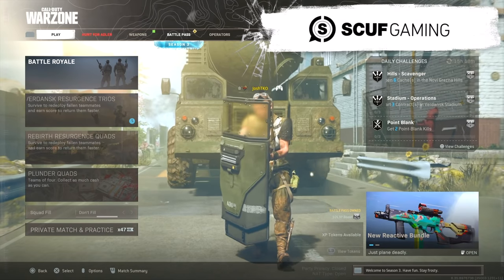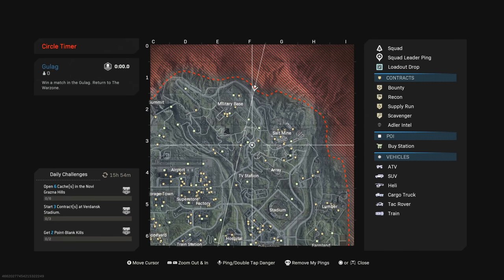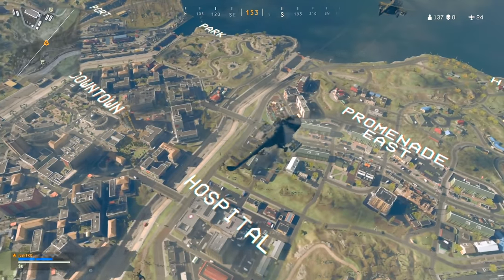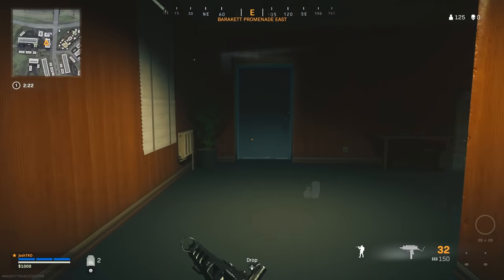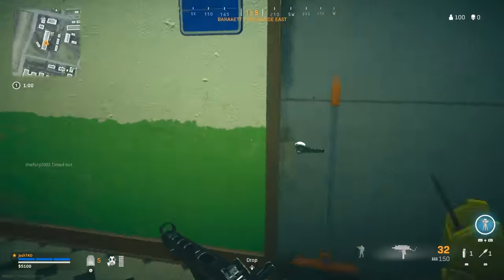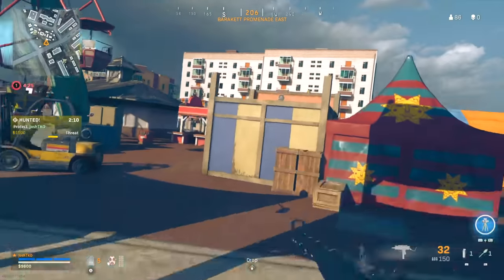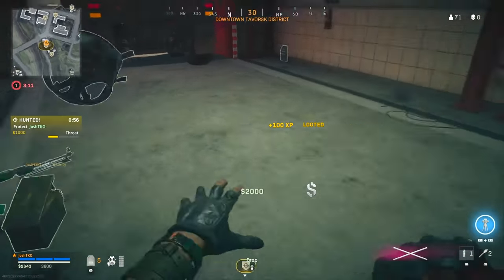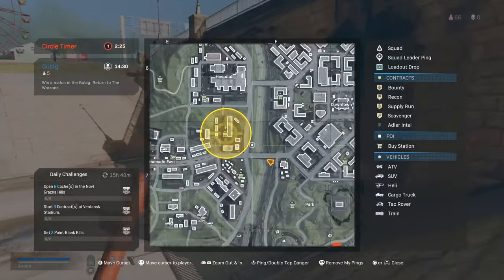NEW CLUB EXECUTION IS SICK IN WARZONE 😮 (SEASON 3)